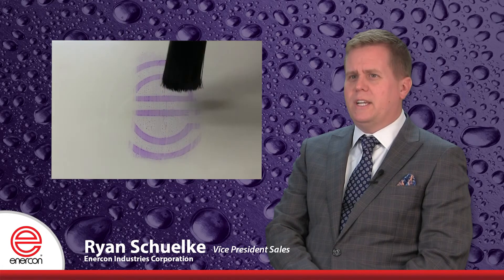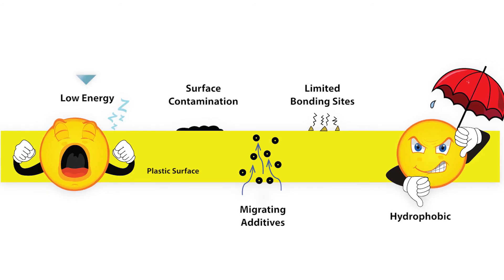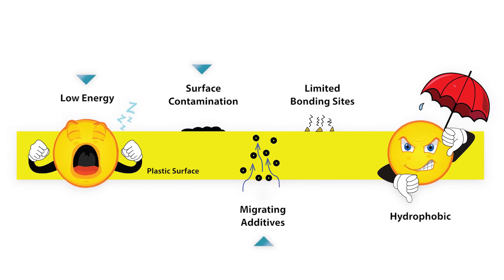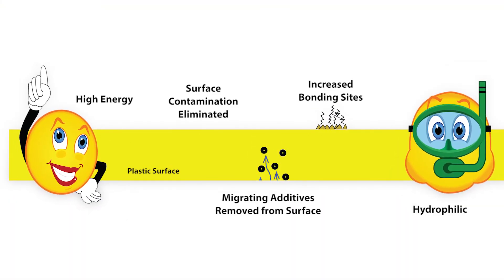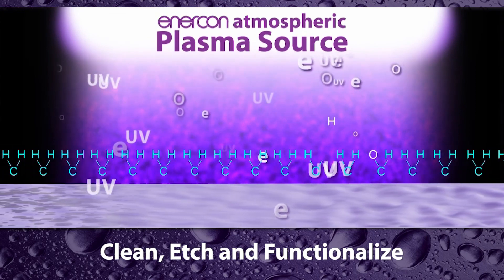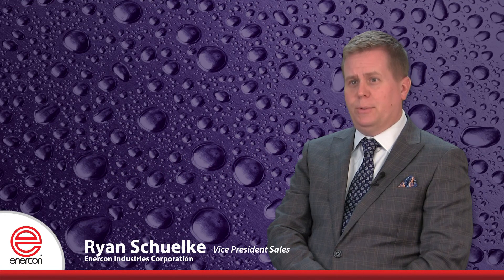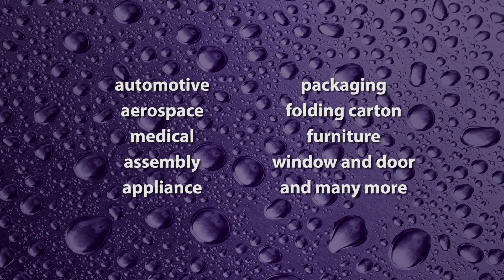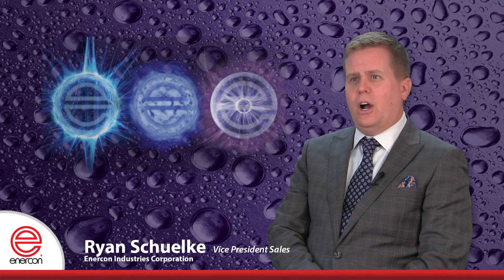Plasma & Flame Surface Treatment Improves Adhesive Bonding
Plasma treating activates surfaces to enable better adhesive bonds with plastics, composites, glass, and metals. These in-line pretreatment technologies are green processes that improve bond strength and product quality, increase manufacturing efficiencies, and eliminate hazardous primers and manual surface preparation methods.